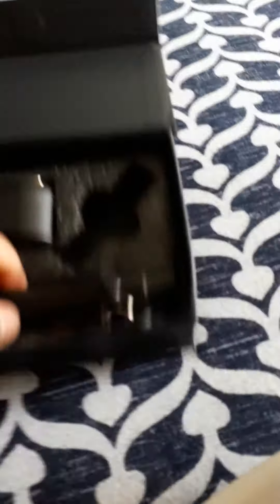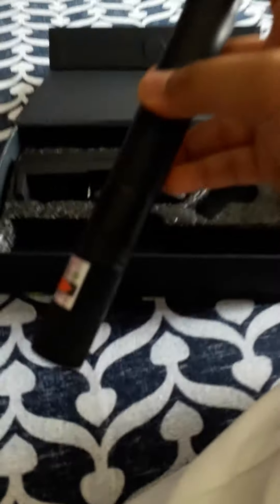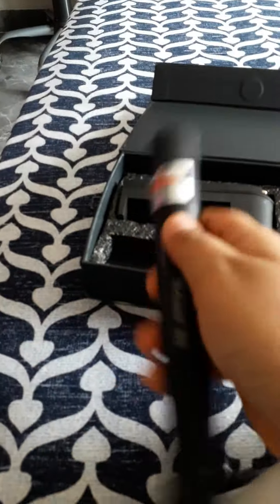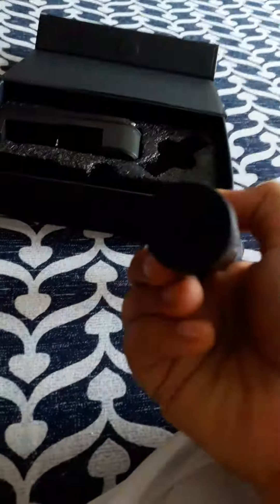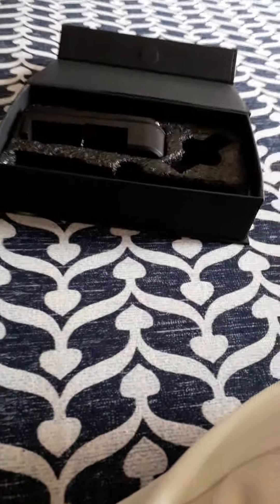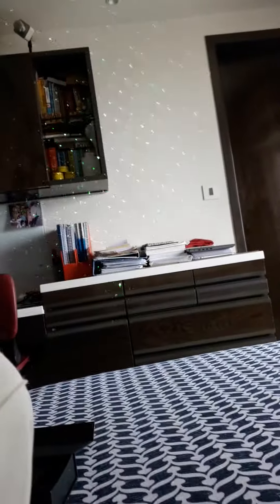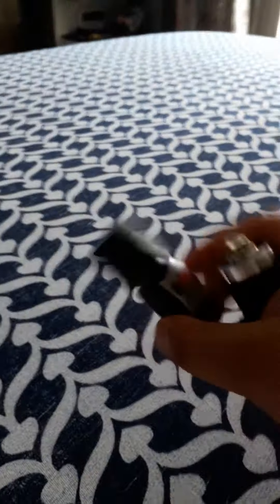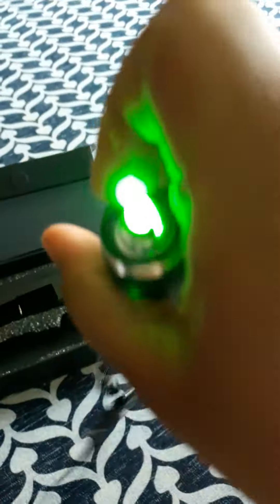demo on a powerful laser